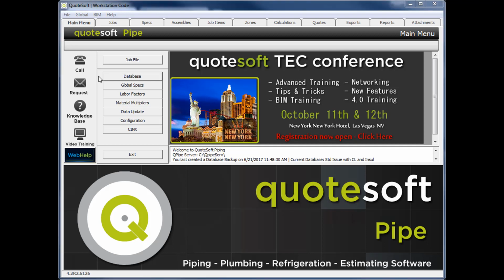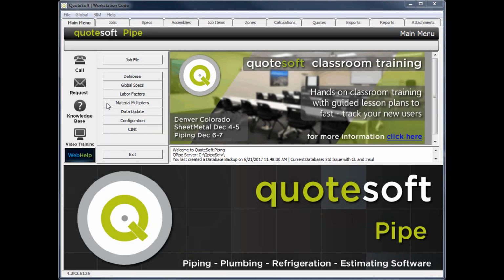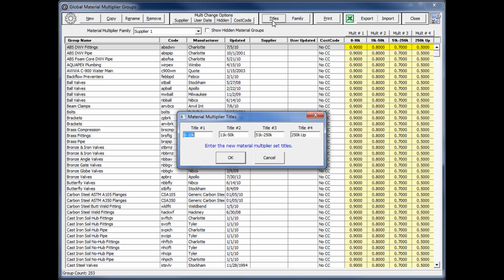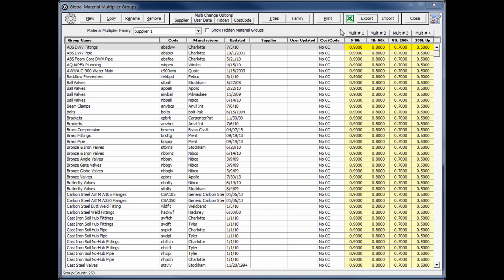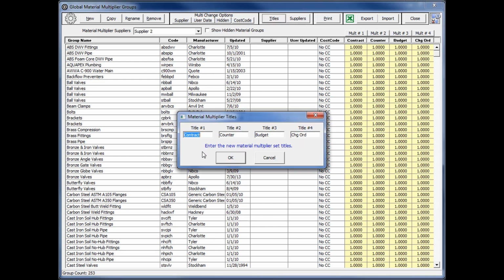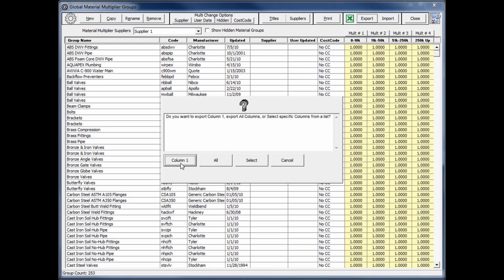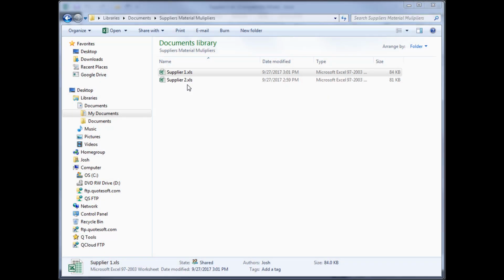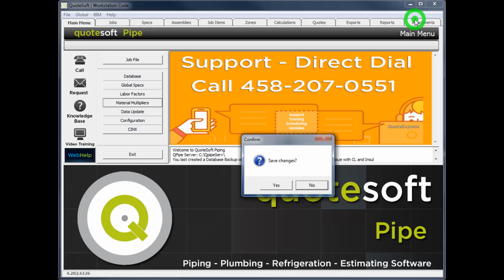QuoteSoft - Pipe - Material Multipliers